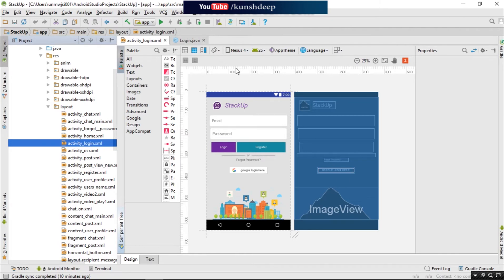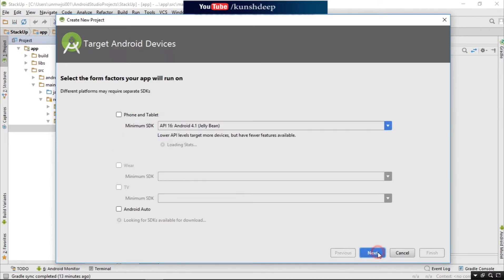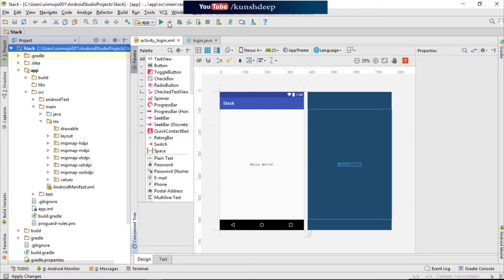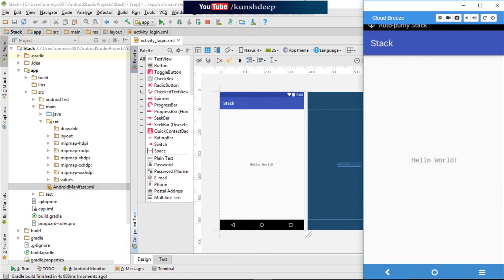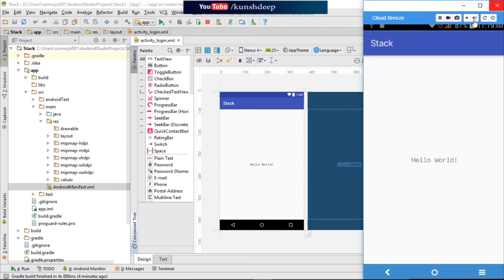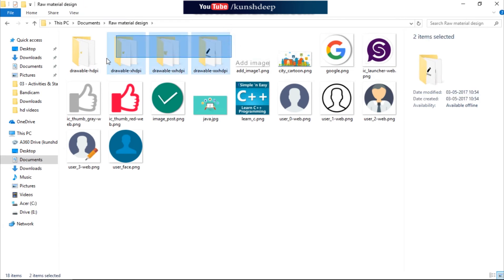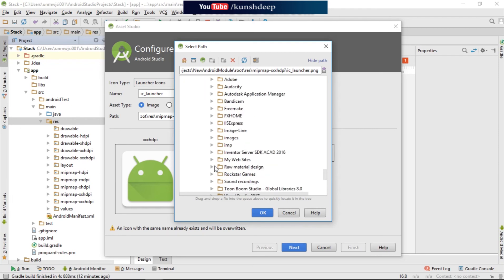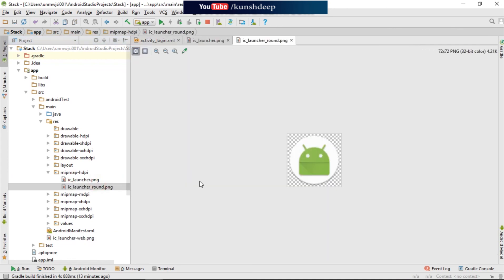Android app development tutorial #4(Android Application resource files)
In this video You will learn how to put raw files in resource section of android studio in project section.

Building Your First App
Android tutorial
Searches related to android tutorial for beginners
android tutorial for beginners eclipse
android programming,
android development,
android studio tutorial for beginners,
android course,
android training,